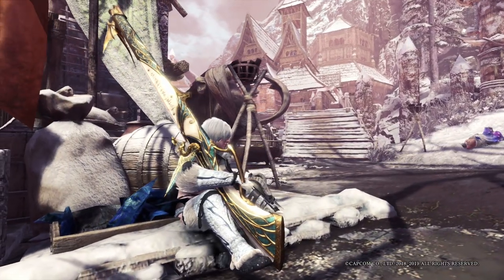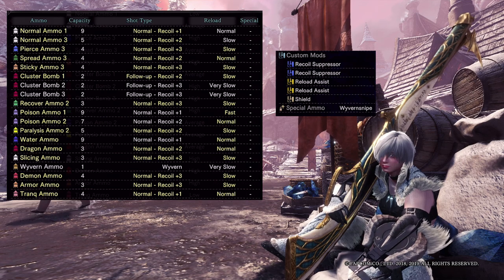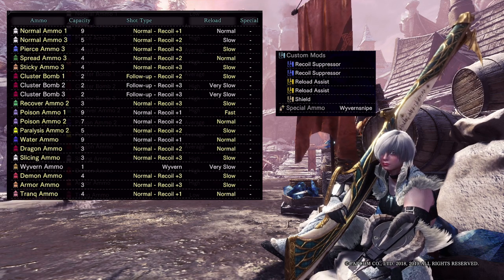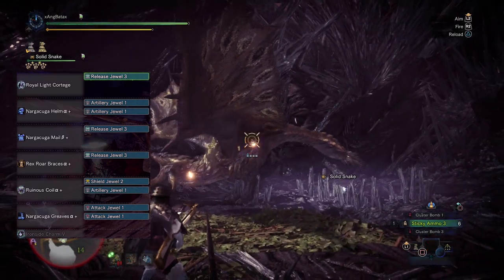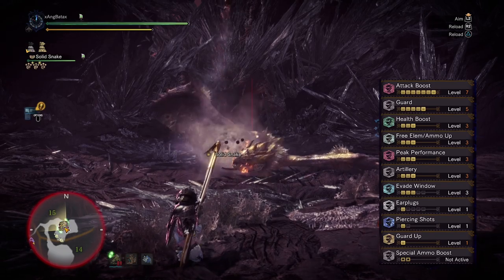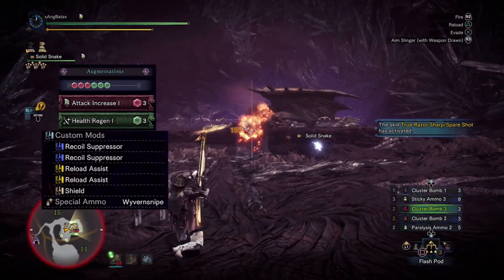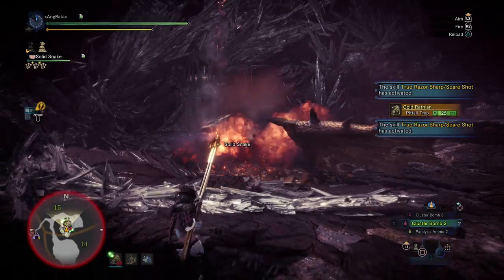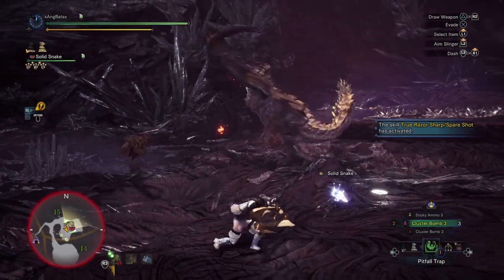GUILD PALACE HBG | MHW: Iceborne - ROYAL LIGHT CORTEGE - Cluster/Sticky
It's... okay.

MHWORLD
GUNSEXUAL:
Song @ intro: "Dj Quads - Soul"

MHW Theme - Stars at Our Backs - Chillhop Version
Monster Hunter World PH Elites